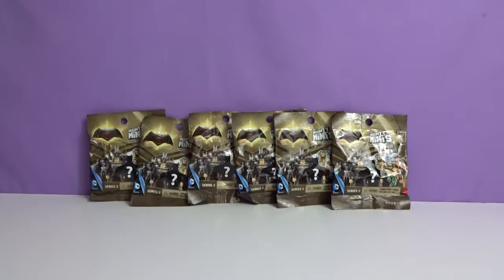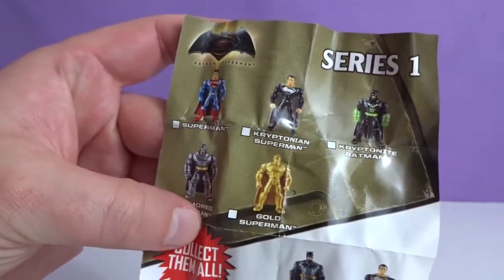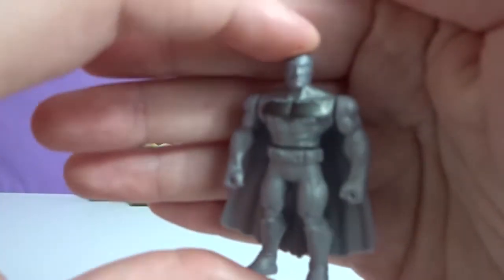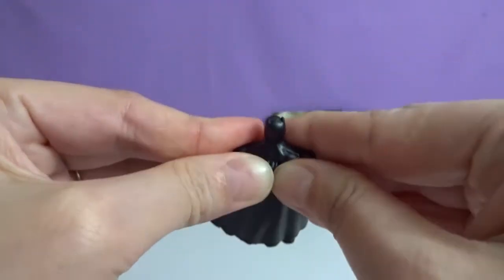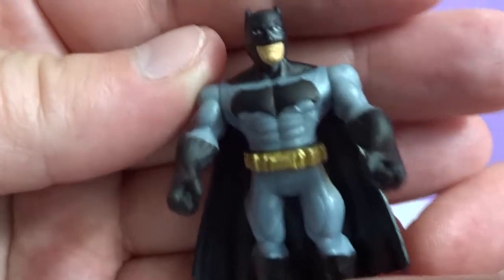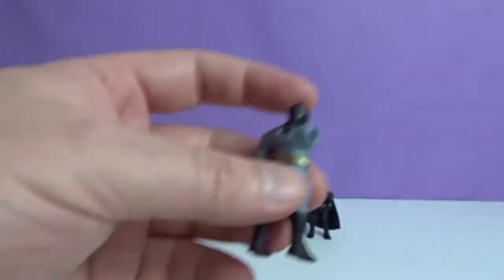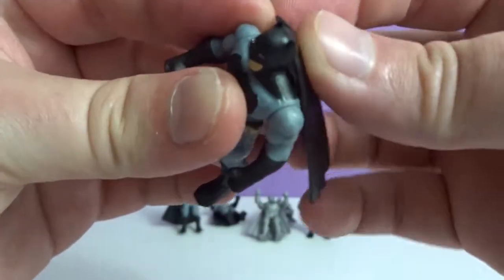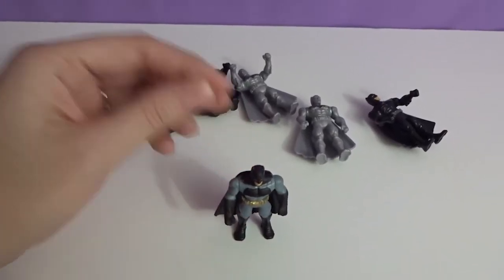Batman vs Superman Opening Mighty Minis Series 2 Blind Bags - Awesome Toy Reviews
Hey everyone, in this video we will be Opening Batman vs Superman Mighty Minis Series 2 Blind Bags. Which ones will we get?

No purchase necessary. 1 grand prize winner will receive up to 50 blind bag toys that have been opened in videos, pre-selected based on certain items that were opened in the first 50 videos of the Awesome Toy Reviews channel. Must be a citizen of the United States. Must be 18 years of age or older to claim prize. Winner will be selected via the "YouTube random comment picker" Winner will be notified via YouTube. Winner will have 7 days to respond, otherwise a new random winner will be chosen. Liking videos and posting comments on videos will not improve chances of winning. Awesome Toy Reviews will not share prize information with third parties. Must have a physical address to receive prize, no PO boxes. Family members and relatives of Awesome Toy Reviews are disqualified from winning the grand prize. Void where prohibited. Read more about the YouTube community guidelines